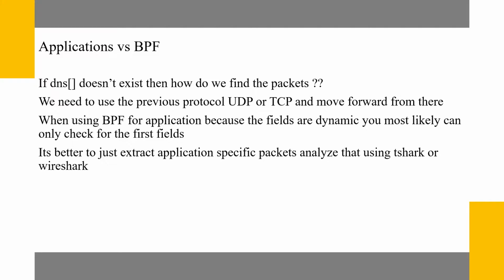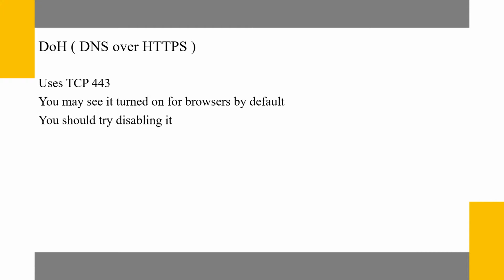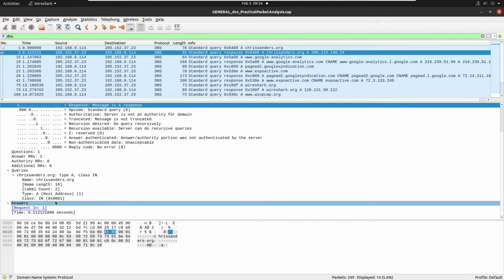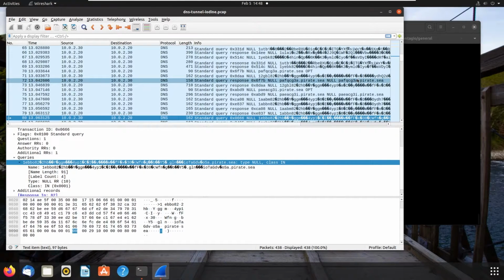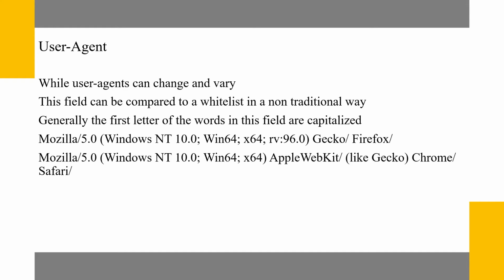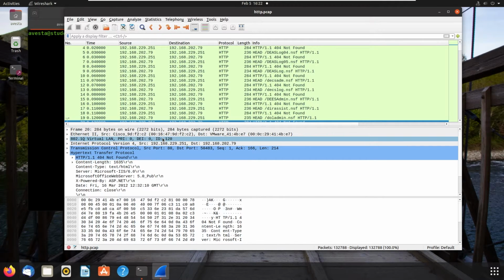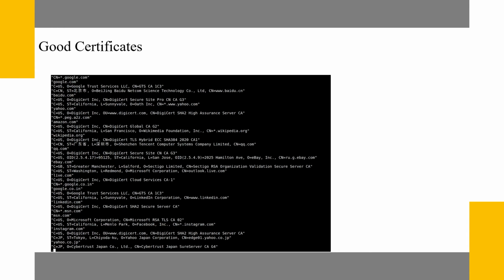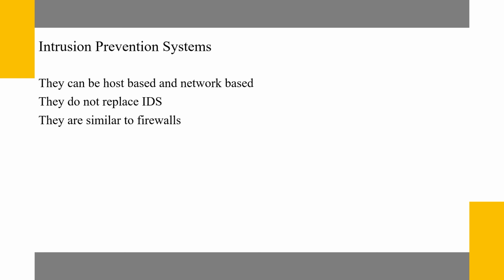Network Security Monitoring Part 3 - DNS & HTTP & HTTPS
fahimipour dot avesta at gmail dot com